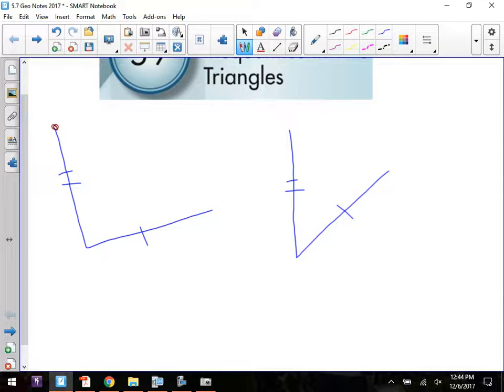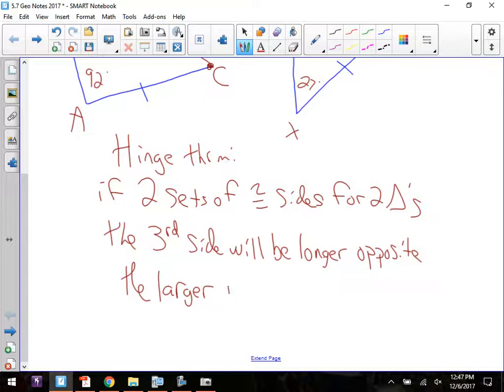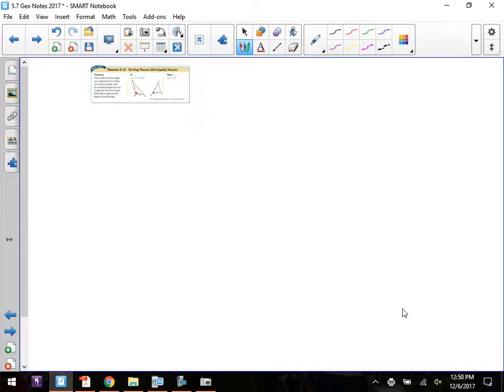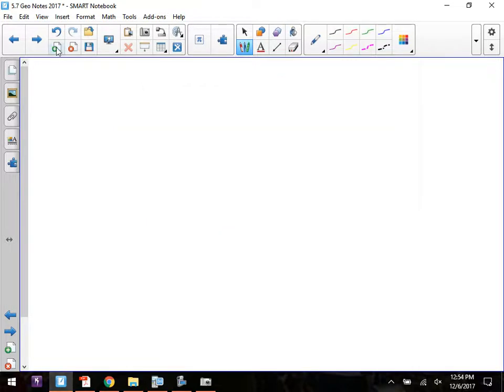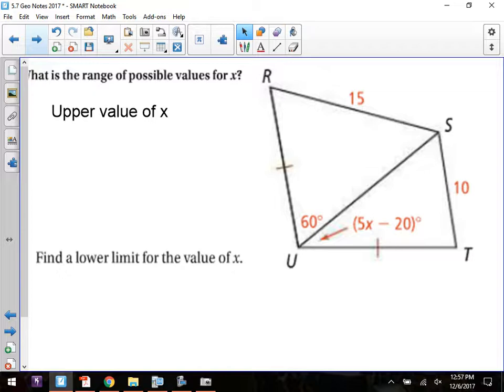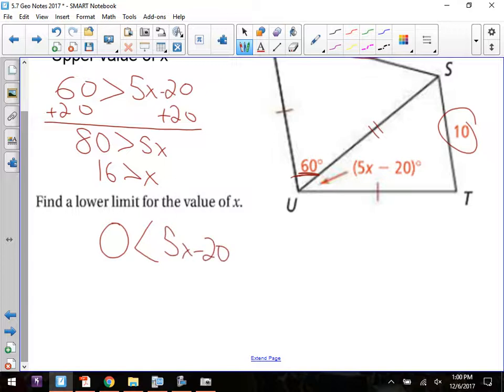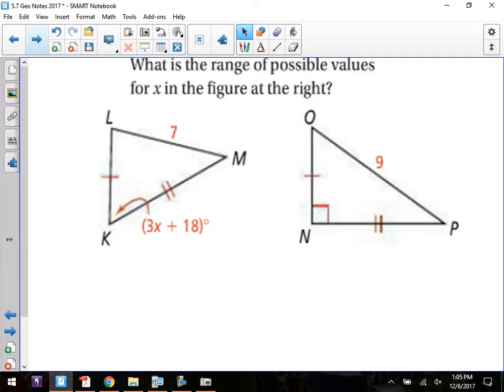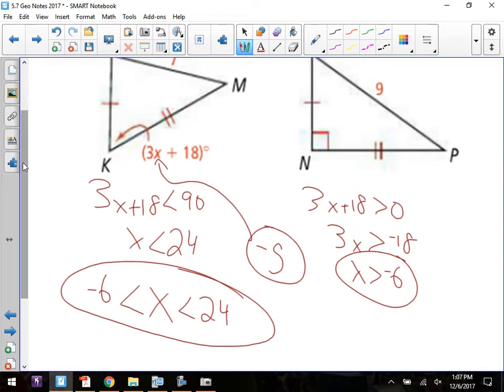December06 5 7 notes p9 10